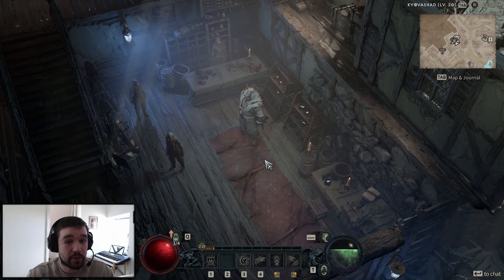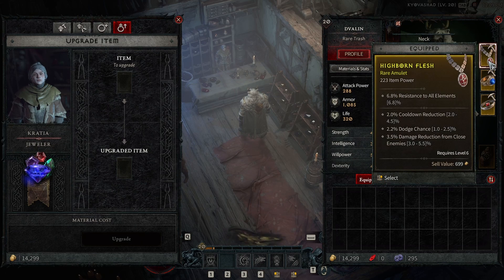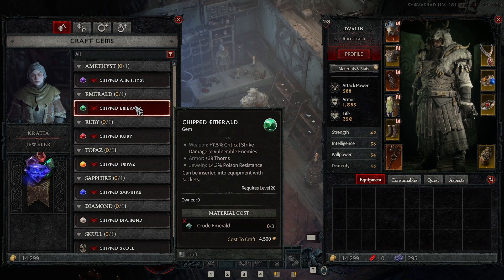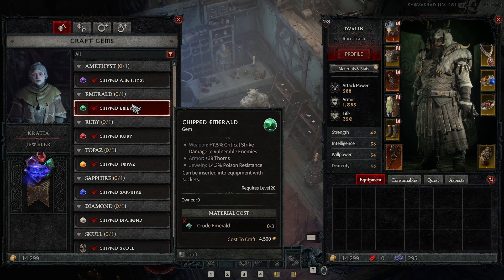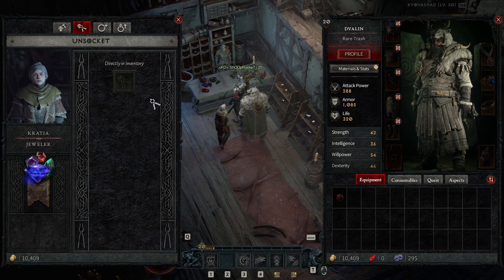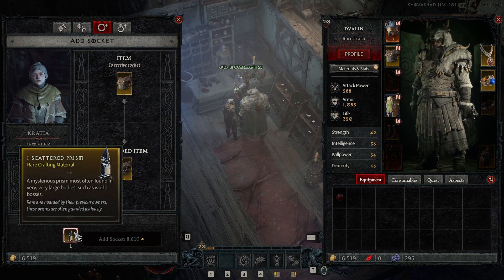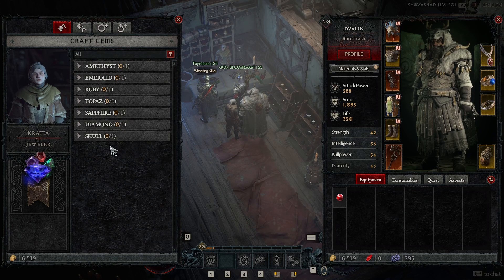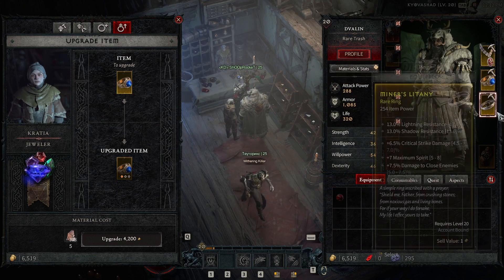Diablo 4 Jeweler Vendor Beginners Guide | Sockets and Gems | New Player Tutorial | ARPG 2023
Unlock the hidden power of your gear with this beginner's guide to Diablo 4! Learn how to find and use the Jeweler Vendor to socket gems and maximize your stats. Whether you're a new player or a seasoned veteran, this comprehensive tutorial has everything you need to know to level up quickly and improve your gear. Don't miss out on these essential tips and tricks for Diablo 4!